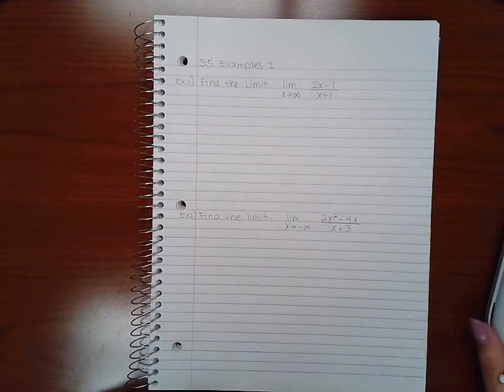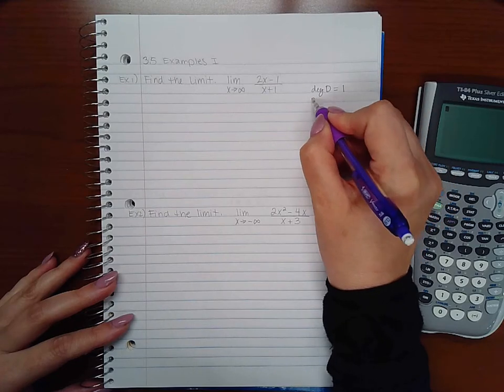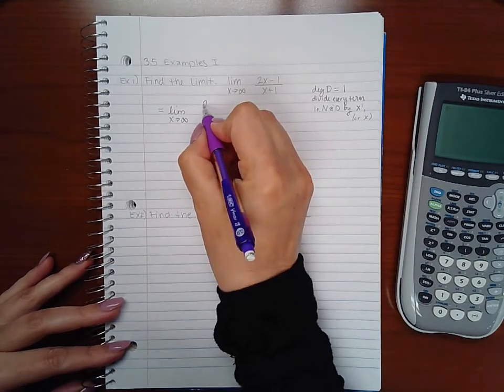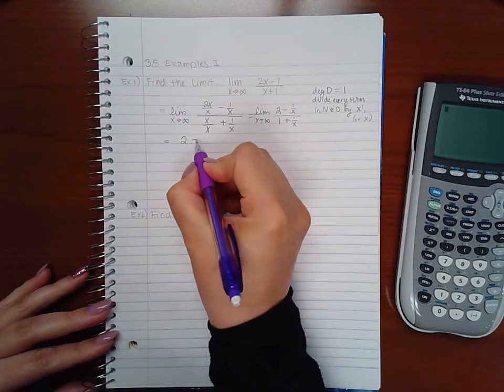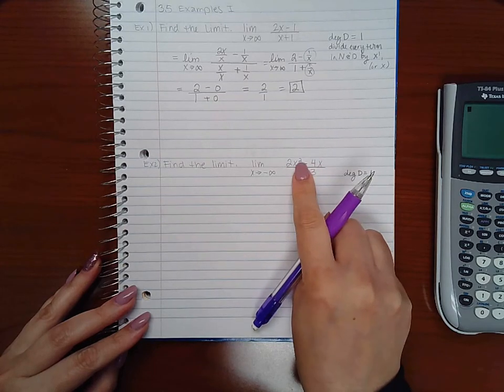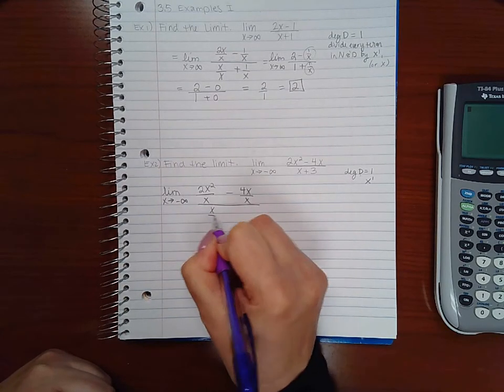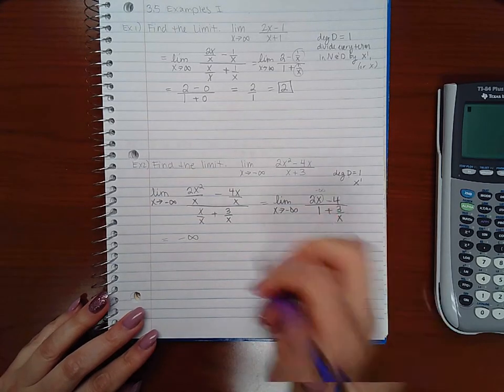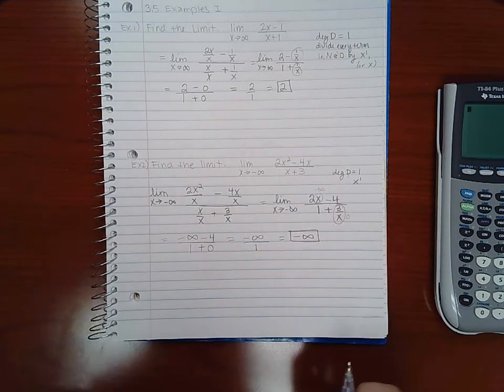4.5 Examples Part 1